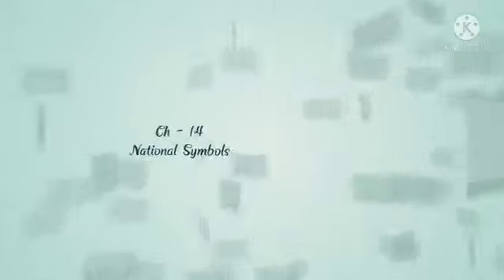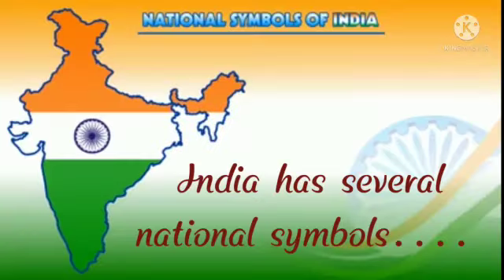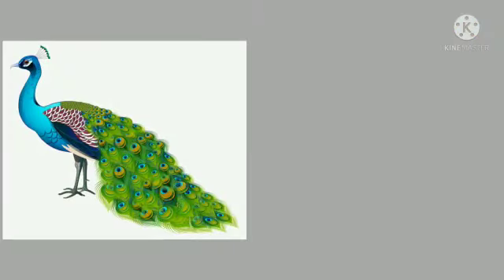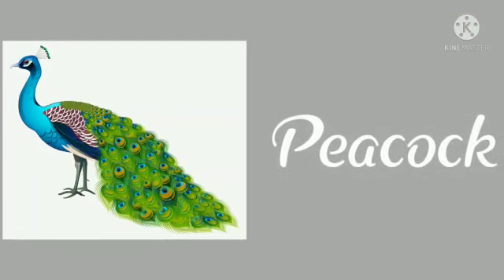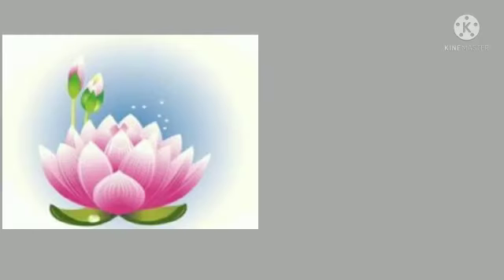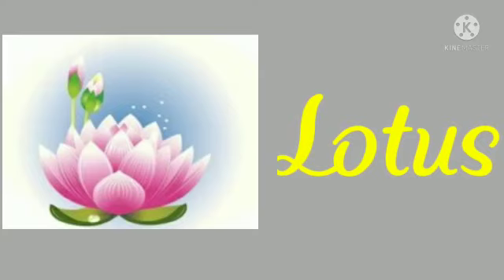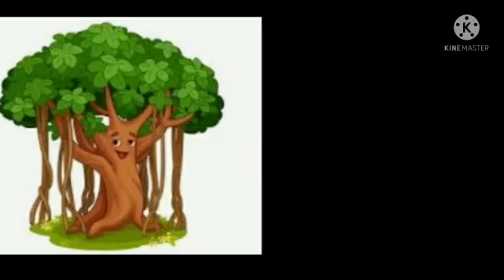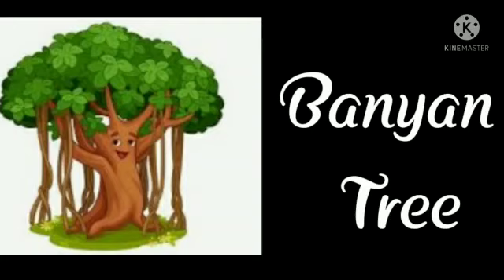Class - 1 Chapter 14